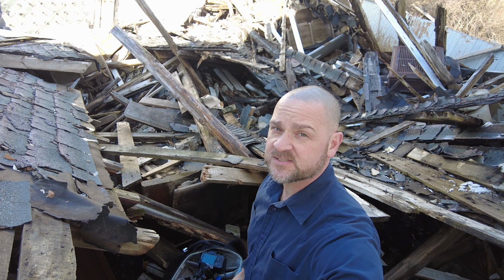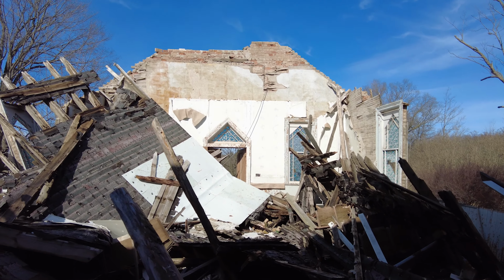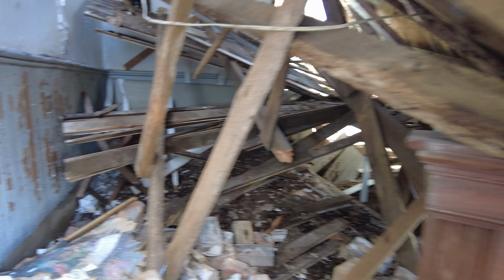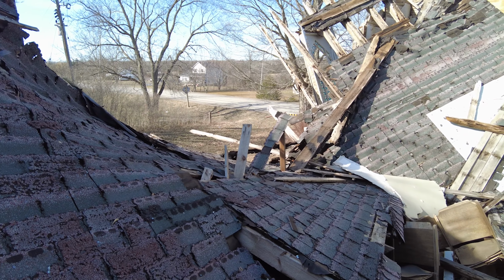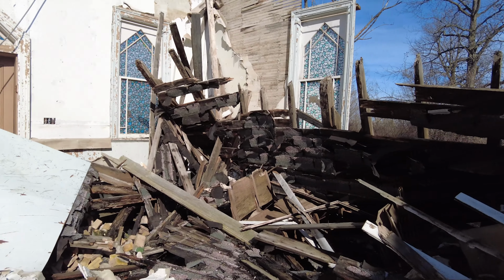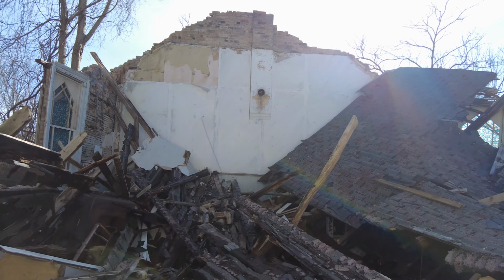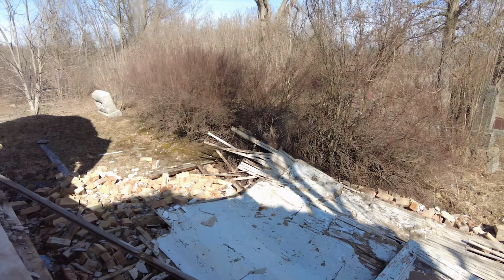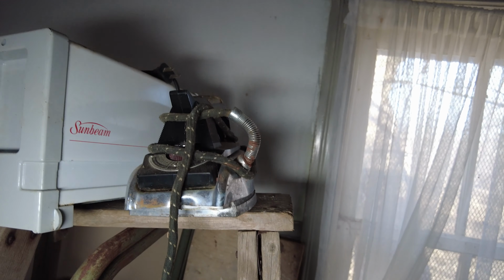The Death of an Abandoned Church | Abandoned Time Capsule Church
The winter of 2021/2022 saw the inevitable collapse of the abandoned Jubilee Methodist Church.  Entering the ruins of the church it is of no surprise that the structure collapsed, the wooden beams from the roof are soft and completely rotten, the break and crumble with just the slightest amount of pressure applied.  You can also smell mold, mildew and rot everywhere inside.

Freaktography: Exploring forgotten and abandoned places from all over Ontario, Quebec, New York State, Michigan, Indiana and more.